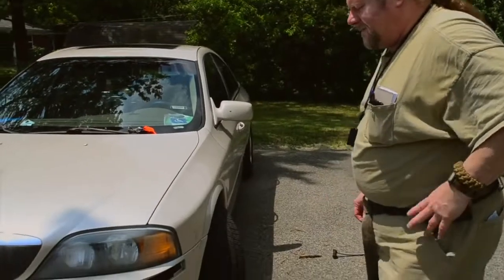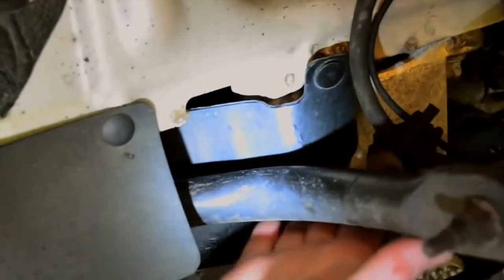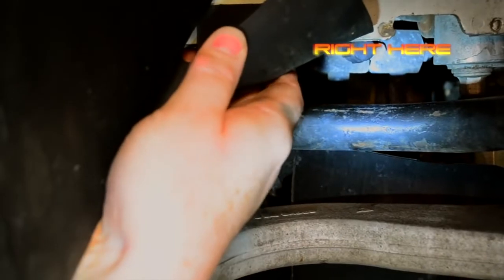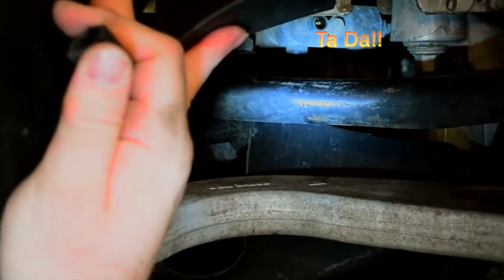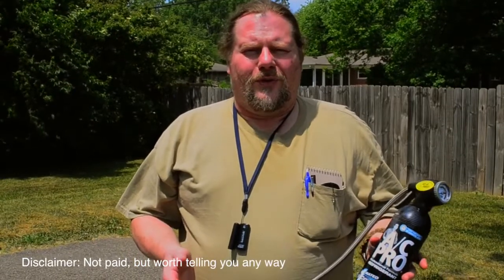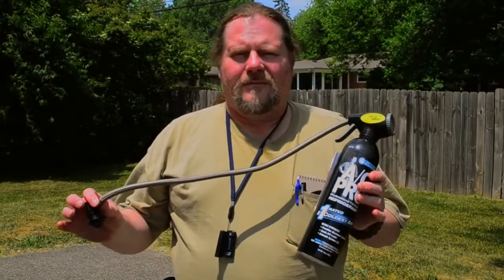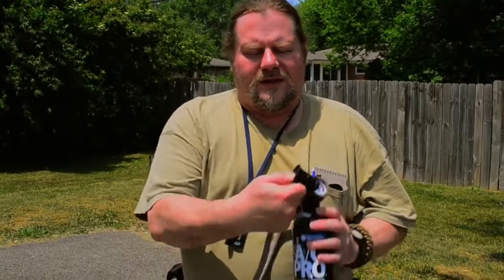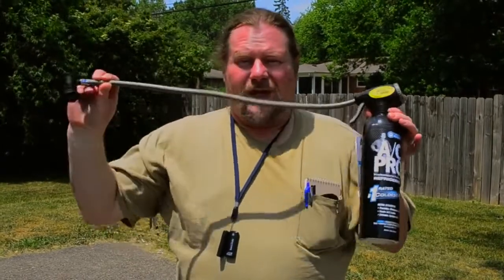2000 Lincoln LS V8 AC Low pressure port Location BeepPeep 🔴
Back in 2012 we shot a video showing the location of the low-pressure port for the air conditioning system on a 2000 Lincoln LS. That video was posted to BeepPeep's channel, which has since gone somewhat dormant.
That video got thousands of views/likes, because the AC port is in a very unusual place. I've acquired that video for posting, here. May it get as many views and be as useful as it was when it was on BeepPeep's channel.

Would you like daily, useful news and information condensed down without a lot of BS?
It costs nothing. If you find it useless then you can always unsubscribe. But, I think it's worth it. Give it a shot.

If you don't use Signal as your default messaging application on your phone get it, and use it. Your communications providers have no business knowing what you talk about.

  Even before these weird, liberal, cancel-culture times you've needed secure file storage. I suggest using Sync. It is end-to-end, zero-knowledge (only you have your encryption/decryption keys) cloud-based file storage and synchronization application.
Securely sync across your devices, along with cloud storage.
Hey, if you don't like it, you're not out anything. Take it for a test drive. Let me know what you think.